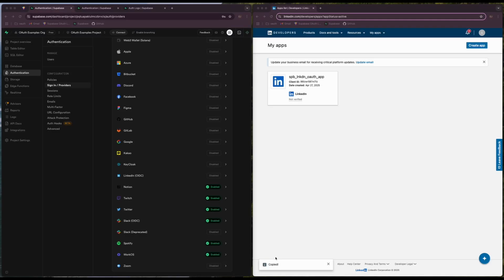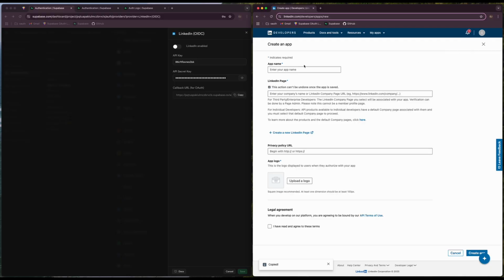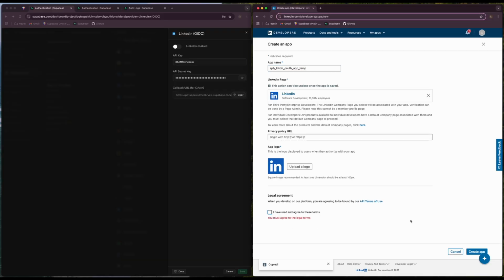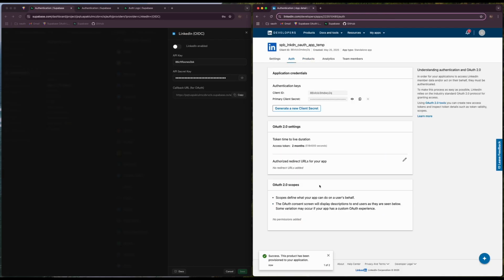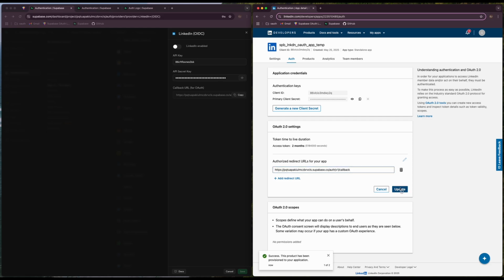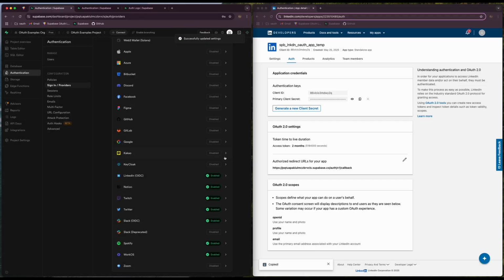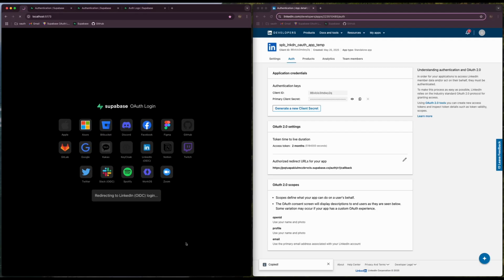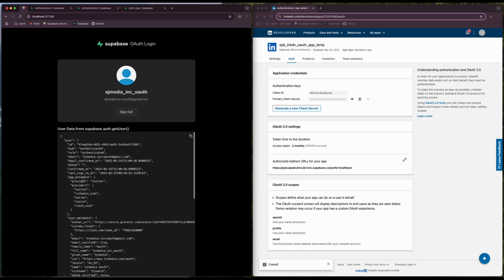Login With LinkedIn June 2025 - Supabase Auth Tutorial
A quick tutorial of setting up the LinkedIn OAuth provider in Supabase.